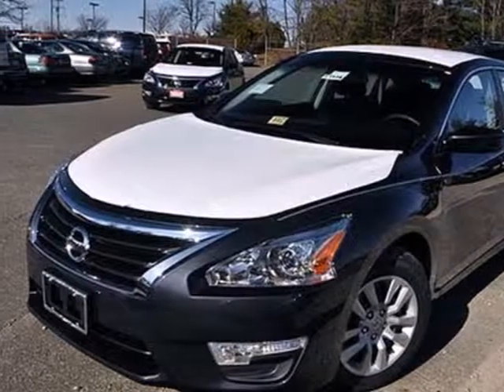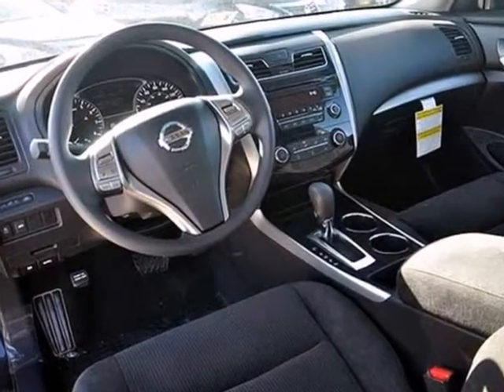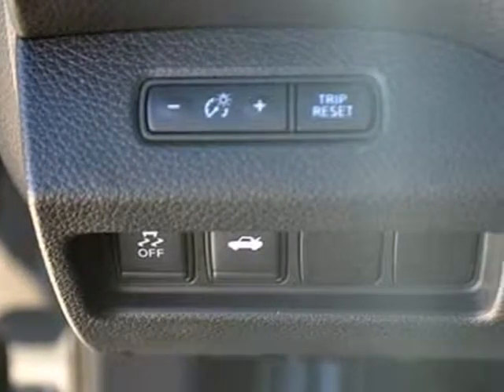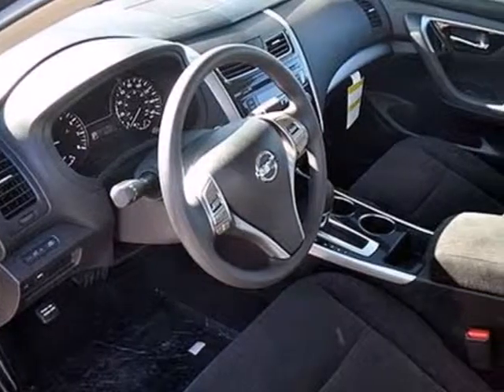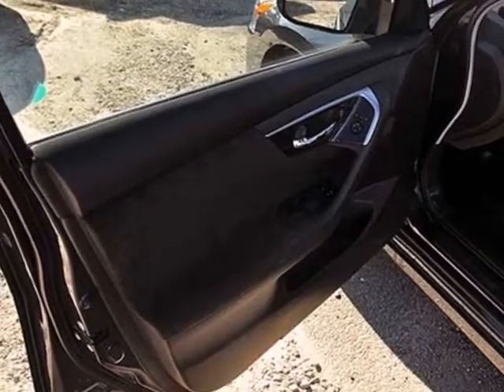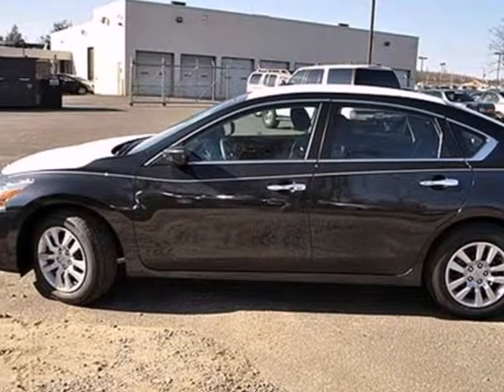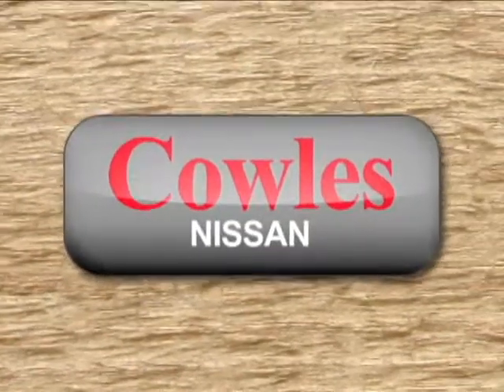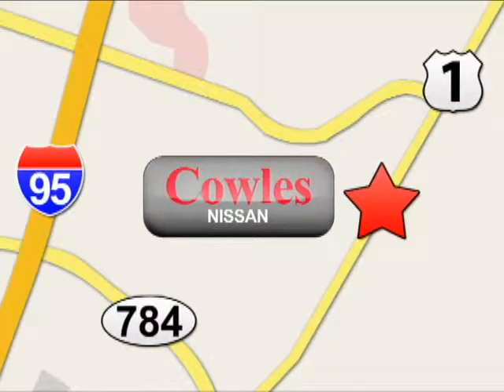2013 Nissan Altima Washington DC VA Woodbridge, VA M1594 - SOLD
Year: 2013
Make: Nissan
Model: Altima
Trim: Continuously Variable Automatic
Engine: 4 Cylinder
Transmission: Continuously Variable Automatic
Color: Blue
Interior: Black
Stock #: M1594
We want to help you find the car that fits you and your families needs. Let us then earn your business and your trust. We will do every thing necessary to make sure you drive home with the car of your choice. , , Front seat center armrest, Rear seat center armrest, Tinted glass, Zone tinted windshield, 12V power outlet(s) in front, Cargo area light, Front cup holders, Vehicle speed-proportional power steering, Four-door sedan, Driver, rear driver side, passenger and rear passenger doors: front hinged, Chrome/bright trim around side windows, Service interval indicator, External dimensions: overall length (inches): 191.5, overall width (inches): 72.0, overall height (inches): 57.9, wheelbase (inches): 109.3, front track (inches): 62.4 and rear track (inches): 62.4, Multi-point fuel injection, 18.0gallon fuel tank, Independent front strut suspension with stabilizer bar and coil springs, independent rear multi-link suspension with stabilizer bar and coil springs, Transmission: continuously-variable automatic with floor shifter, Anti-theft protection, Trip computer: includes average speed, average fuel economy, current fuel economy and range for remaining fuel, Power (SAE): 182 hp and 180 ft lb of torque, Tachometer, ABS, Bluetooth, Body-color front and rear bumpers, Data completeness, Four-wheel disc brakes including 2-ventilated, Intelligent driver and passenger front airbag, Headlights: halogen with projector beam lenses, Immobilizer, LATCH, 5, Opening rear 1/4 windows, Combustion powertrain, Front and rear curtain airbag, Space-saver spare tire with steel rim, Vehicle sta

Address:
14777 Jefferson David Hwy